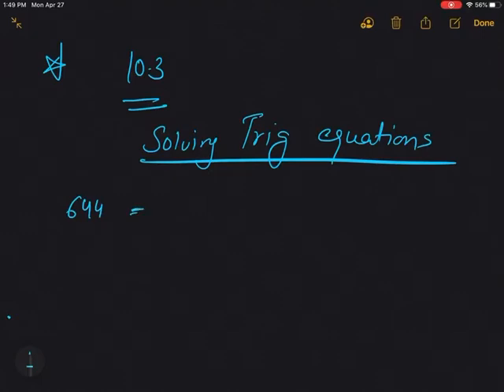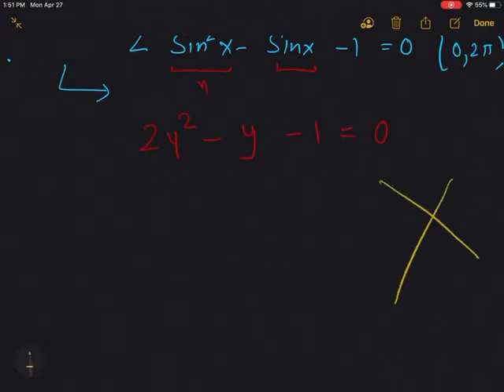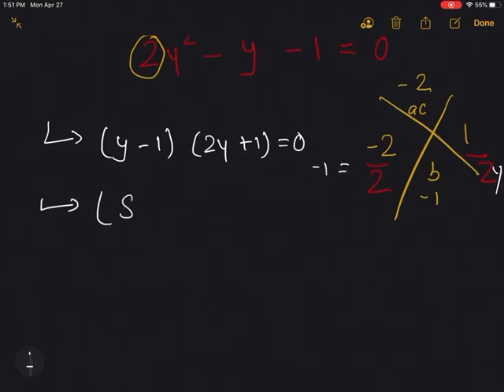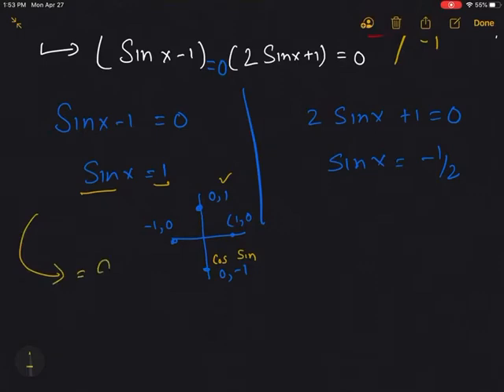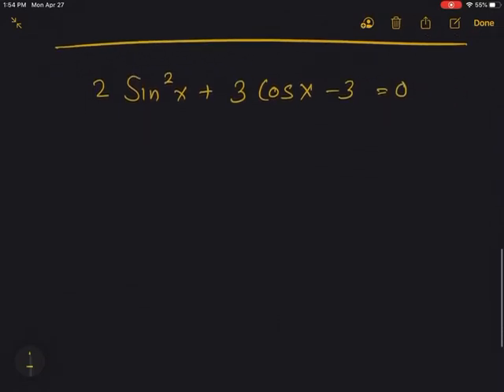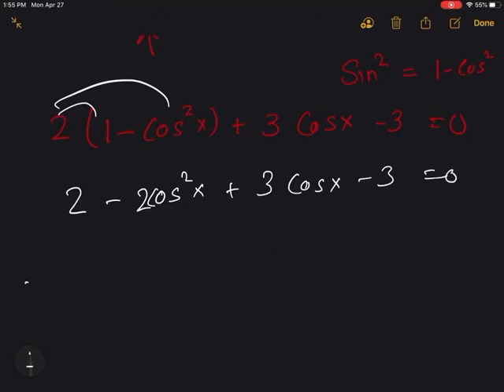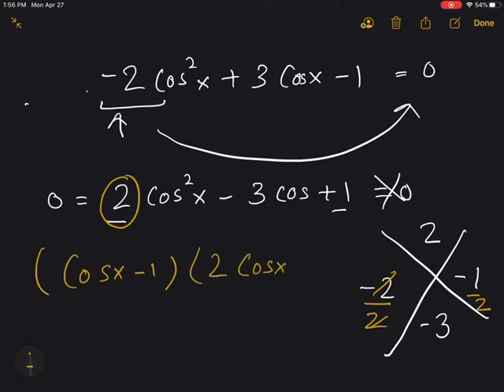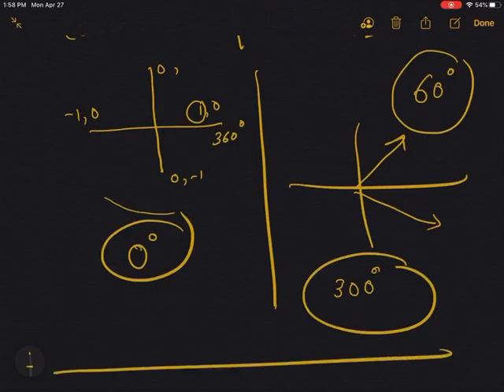Solving Trigonometric Equations (Part 2)